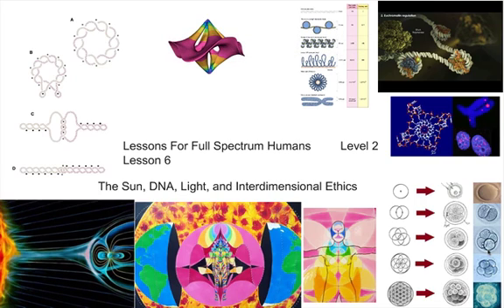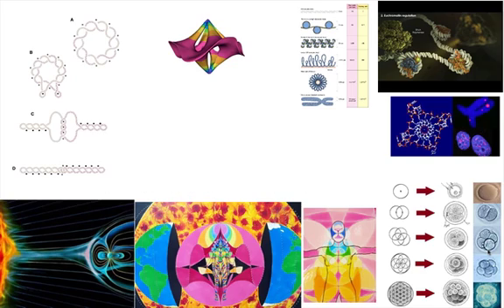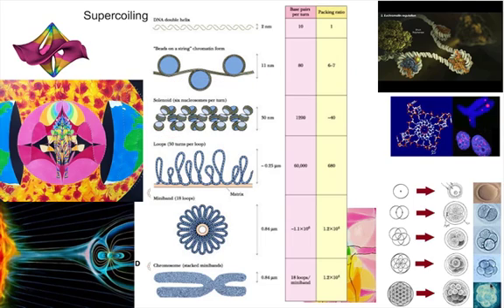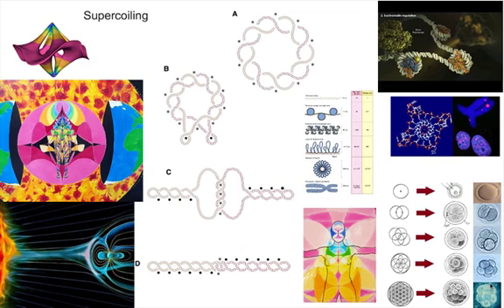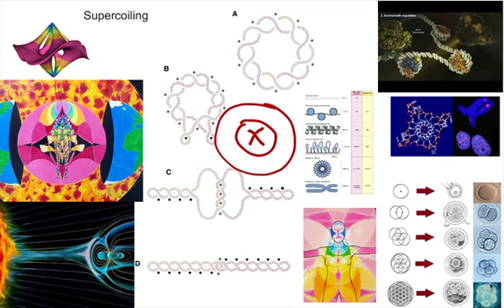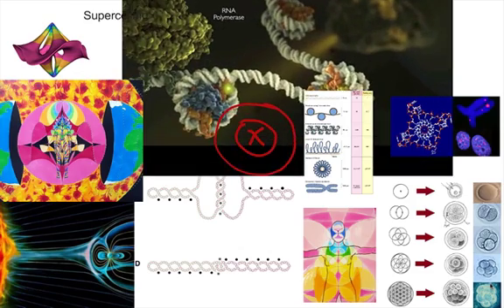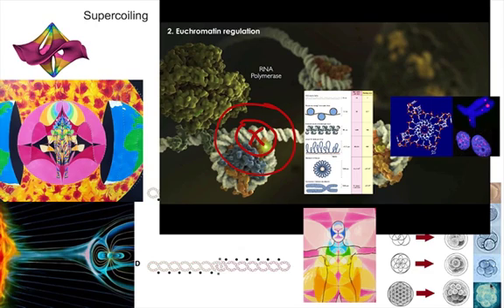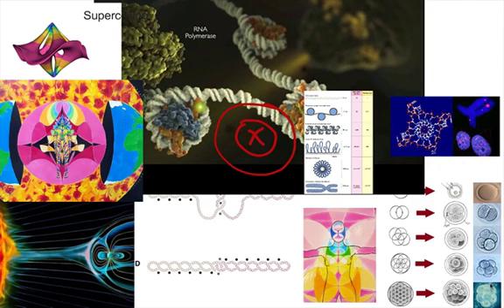level 2 lesson 6 pt 1/2